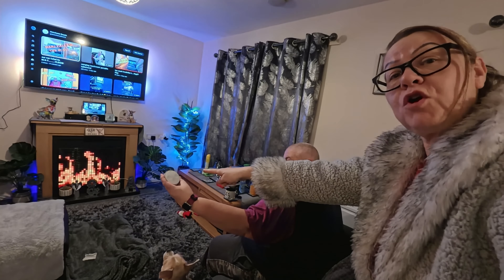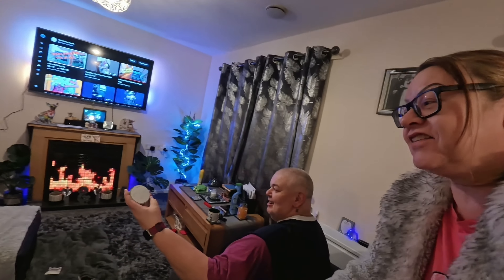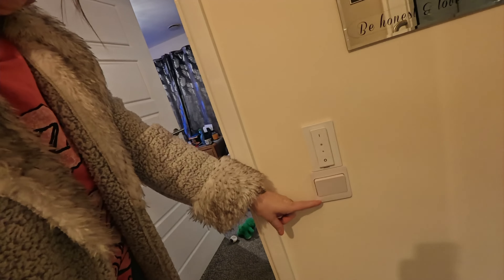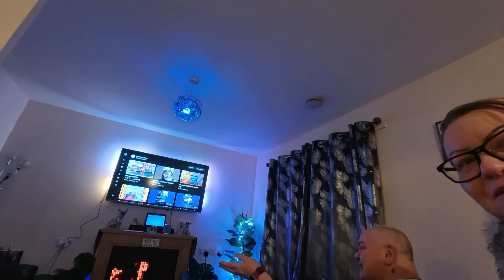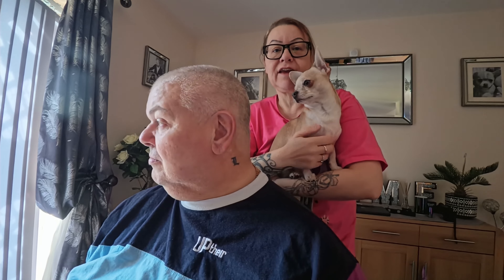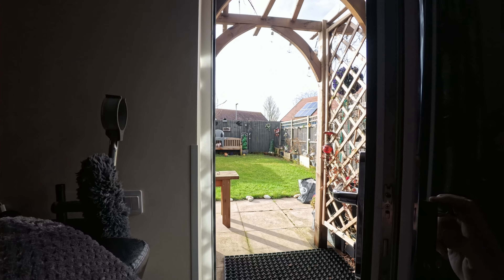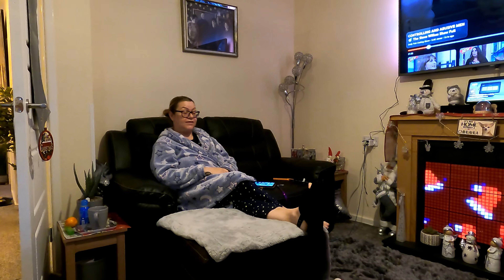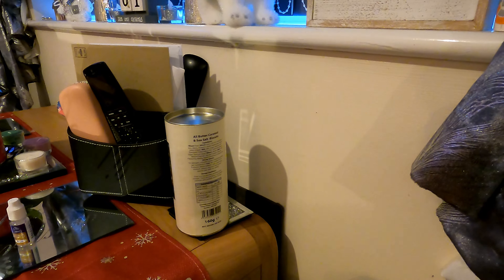one of his bright ideas ??.... vlog49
so I'm whinging again😂...about andi and his pricey light bulbs